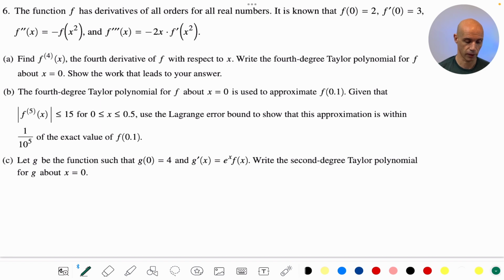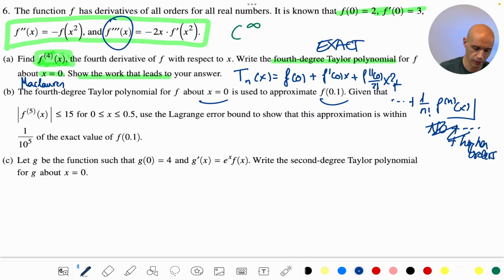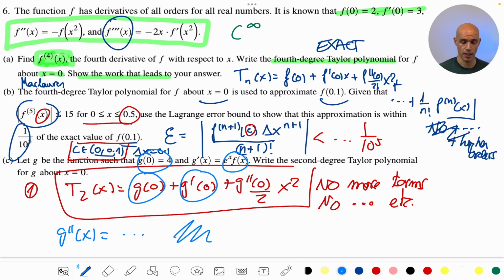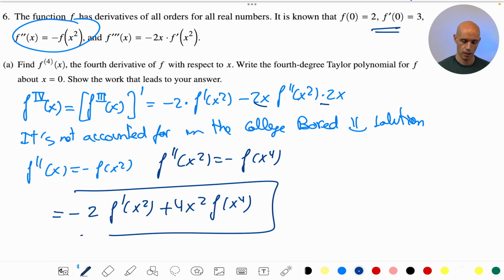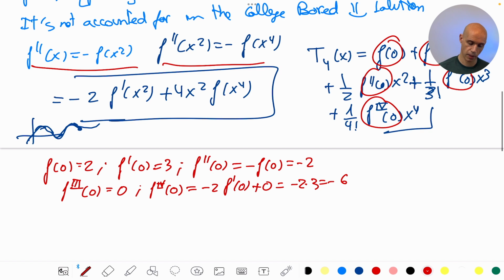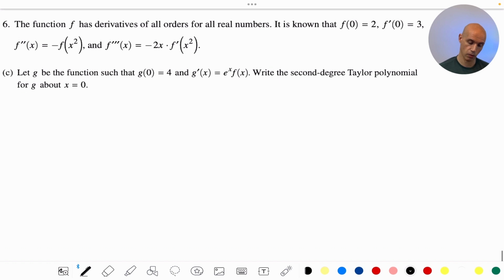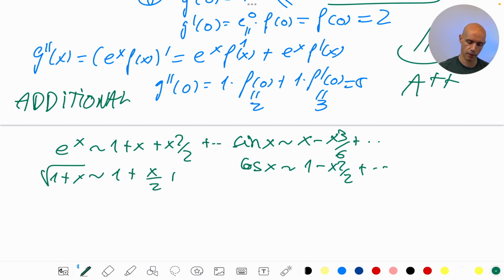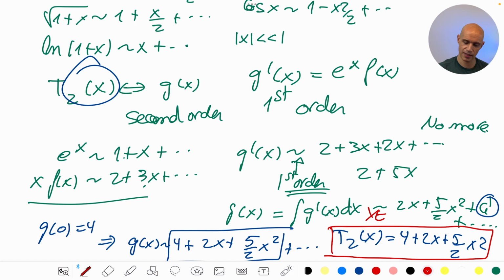AP Calculus BC 2023 FRQ 6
🕛 Timestamps
00:00 Start
00:19 Overview - What's the plan?
06:30 Question A
10:57 Question B
12:43 Question C
14:30 Beyond A+ -Extra material